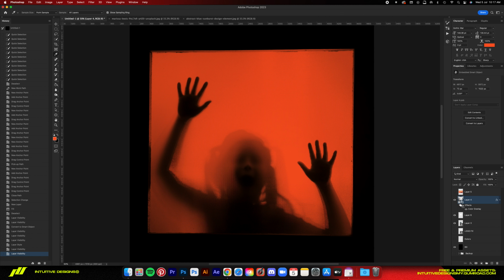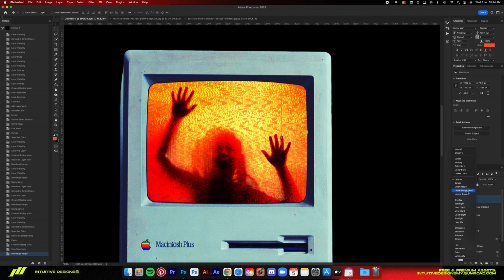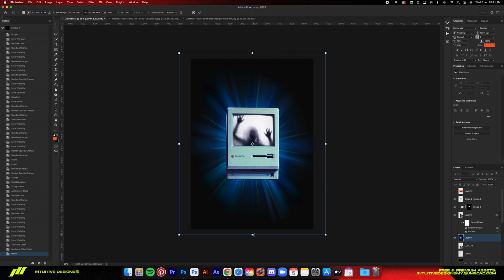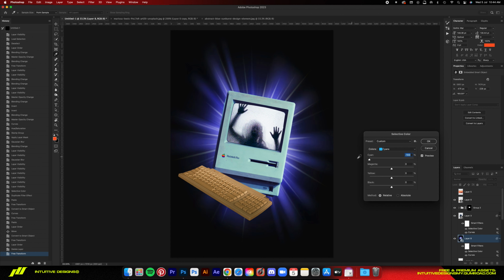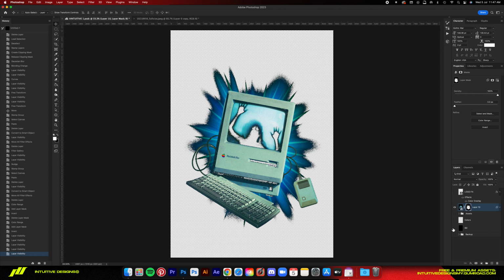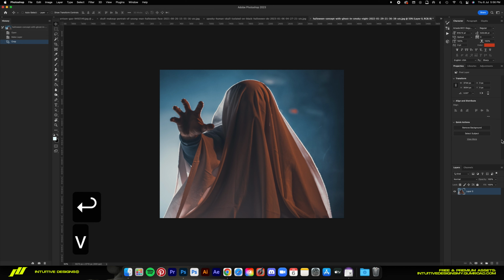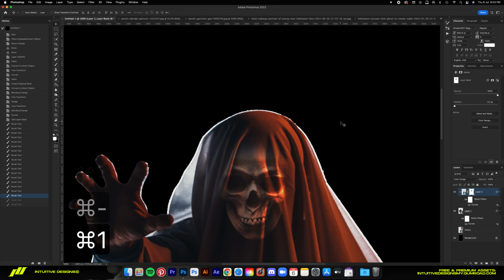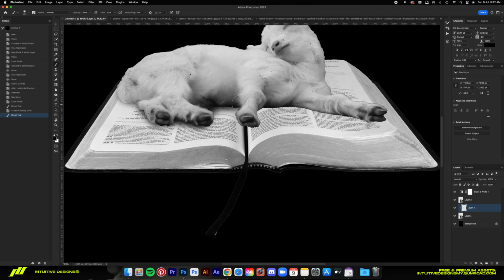My SECRET Guide to Vintage Shirt Designs (EXPOSED) Photoshop Process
Created a full capsule drop inspired by the vintage horror tee designs 👕🔥 Haven't done this kind of video in a while, before I started making tutorials this used to be my main content, so hope you guys enjoy it!

TIMESTAMPS:
0:00 Intro
0:19 FREE DOWNLOAD
0:36 Moodboard & Briefing
1:08 Design 1
8:47 Design 2
15:11 Design 3
19:09 FINAL RESULT